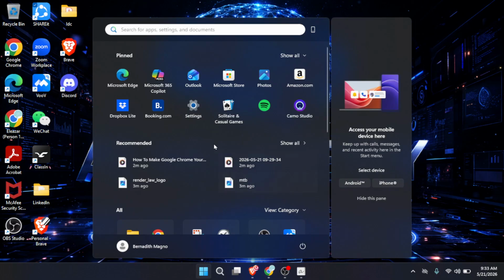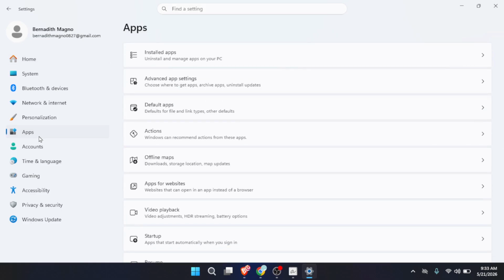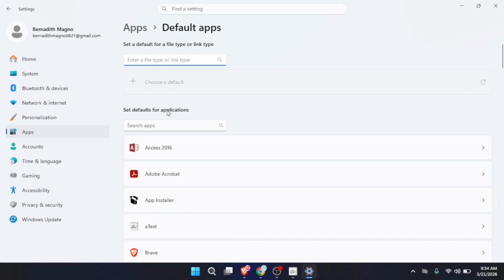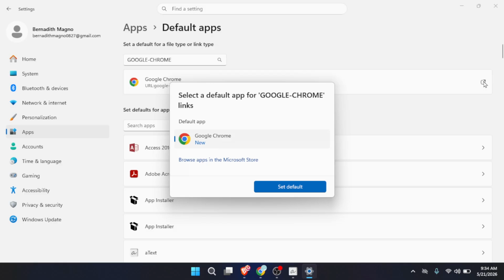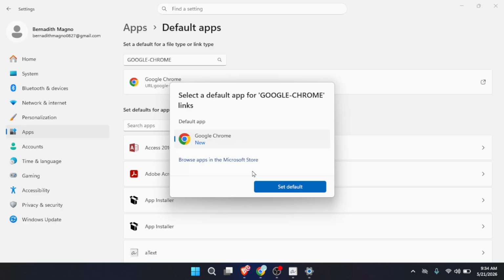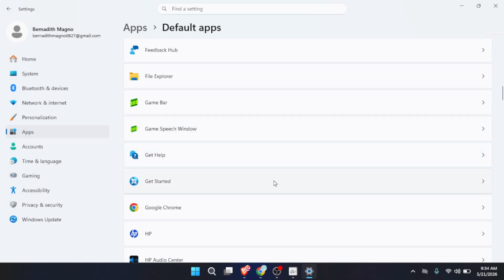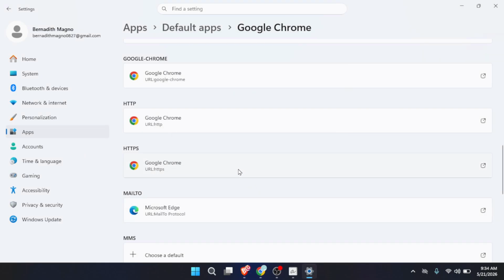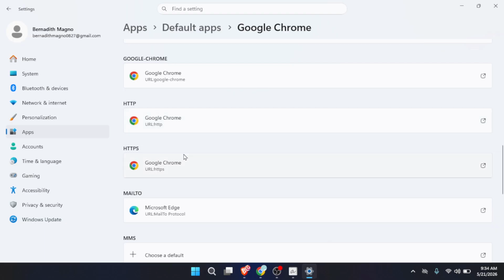How To Make Google Chrome Your Default Browser (Full Guide 2026)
In this video, we discuss how to make Google Chrome your default browser in Windows. You'll learn the steps to set Chrome as the default for HTTP and HTTPS links, ensuring all web links open in Chrome automatically. Whether you're using Windows 10 or 11, this guide covers changing the default browser to Chrome through the Settings menu, so you can enjoy a consistent browsing experience without manual app switching.

00:00 Introduction and Goal
00:14 Opening Windows Settings
00:30 Navigating to Apps
00:52 Finding Default Apps
01:03 Selecting Google Chrome
01:17 Understanding HTTP and HTTPS
01:31 Setting HTTP to Chrome
01:52 Setting HTTPS to Chrome
02:08 Both Protocols Confirmed
02:38 Final Confirmation